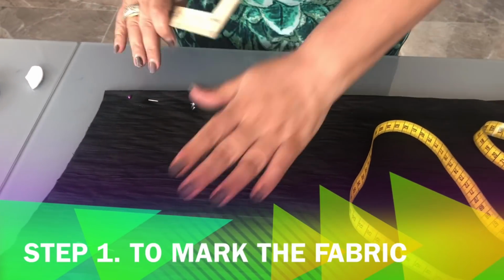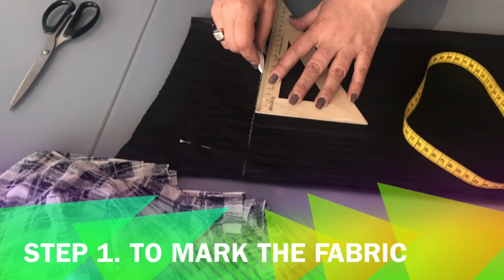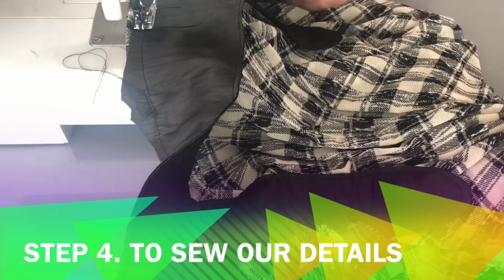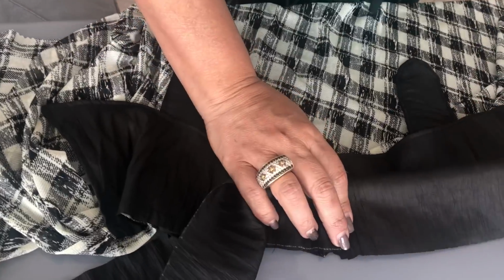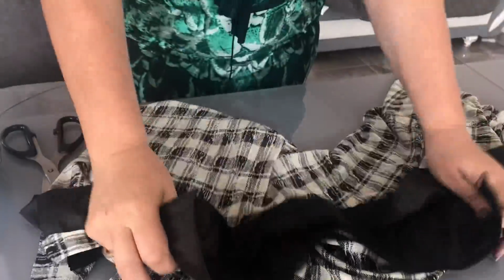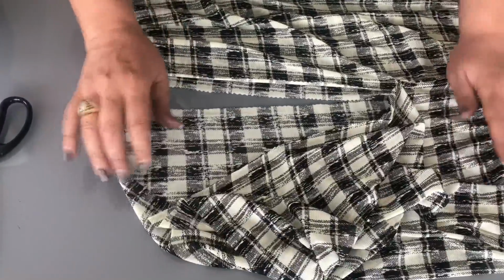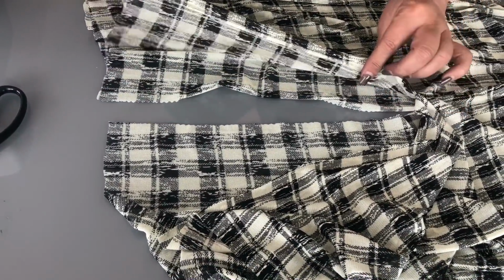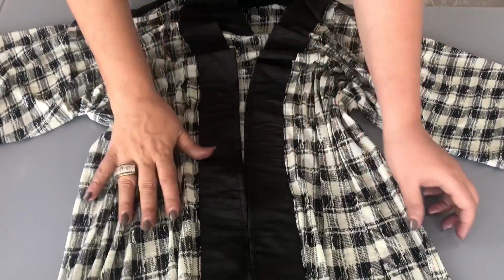How to sew at home a shirtdress by yourself || DIY, Pattern, Cropping, Tutorial || les.1 part 2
This is a continuation of the first part of the lesson. In the second part, I will teach you how to sew a shirtdress at home without any sewing experience.

Chapters:
0:00 Intro
1:17 How to mark the fabric
3:14 To make some strips for your shert dress
3:36 Cut the strips
4:42 To Sew our details
7:35 Arrange the sleeve and shert dress

Other lessons:
Hou to sew dress-shert lasson 1 part 1

Channel Description:
A channel about how you can easily and quickly learn how to model and sew clothes at home from scratch!
Simple modeling for beginners to sew.
How to sew and cut a skirt, trousers, blouses and other stylish clothes at home.
Simplified skirt modeling.
How to easily change the model of the skirt.
Having a pencil skirt template, you can learn how to make a lot of different skirt models out of it.
Learning to change the style!

Reviews:
Interesting fashion industry reviews
What is fashionable to wear now
How to choose the right makeup for your look
Makeup tutorials
Where to buy high-quality and beautiful fabrics and accessories
How to alter old clothes
How to learn how to easily repair clothes
How to sew a button
What can I make out of my old maternity clothes

Hi friends! It’s Mary again! Fashion design, sewing, and tailoring lessons. Today is our lesson on how to quickly and easily sew a shirtdress, which I’m now wearing. You saw this dress in our finished photo and you see that the shirt style is designed here, and today we will make it with a collar. Let's open the collar now. It will be a turn-down collar to emphasize the style of the shirt.

STEP1.MEASURE THE DEPTH OF THE NECK
To open the collar, I want to check how far it will go down the neck. I want it to go down from the throat by 30 cm. It will be turn-down, and a bit in a "sloppy" style. "So-called" casual shirt classic. 30 cm is half our neckline.

STEP2.FOLD FABRIC IN FOUR LAYERS
So I folded the fabric in 4 layers, 4 times. From here I cut a sash. To learn how to quickly and easily sew a sash, watch the previous video by clicking on the bell icon. Our shirt will be in black plaid and also our collar will be black. So I folded the fabric 4 times. Then I drew a straight line. I want the center to be straight and the corners sharp on the collar, like a retro shirt from the 70s. Here will be the corners of the collar, and here will be its center

STEP4.CUT THE NECK
Cut out the neck. In the center, I set aside 11 cm (1.5 cm on each side of the seam). In the finished version there will be 10 cm. You can modify as you wish: more or less, and narrower. It all depends on what you want. I lowered the collar by 30 cm, and you can do it the way you want. Lower it as far as you want. This is the part I will sew to the neck.

STEP5.MAKE A NOTCH IN THE MIDDLE
In the center I put a notch, so that when we connect them, we will align the two notches. In order for the collar to go down the throat, with this movement we make a small indentation (opening). I do it arbitrarily. You can do this by the width of the neckline on the back, with a 1cm indentation. That’s it. The collar is ready. Let's continue! Here is my wrap. The shirt will not have a fastener, it will just be wrapped under the sash.

STEP 6.CUT A STRIP OF 14 CM, LENGTH NEXT
In advance, I cut two strips with a width of 14 cm, 1 cm on each side for the seam, which means that in the end the bar in front will be 6 cm, on both sides.

STEP7.CUT 2 STRIPS, WIDTH - 8 CM AND LENGTH - 15-25 CM
I cut another strip that is 8 cm wide, also 1 cm each, I always lay everything on the seam and a 6 cm strip will remain in its pure form. I want to make shoulder straps. Like this. Now I will cut them out to emphasize a shirt shape in the dress.

STEP 8.PROCESS PONES
This fabric was folded 4 times.
Cut the round shoulder strap here, cut and get two shoulder straps. Like these ones. Now I will sew and embroider shoulder straps along the contour; I will also twist and sew our collar along the outer contour and we will sew them to the dress.

STEP 9.CONNECT 2 COLLAR DETAILS AND 2 SHOULDER STRAPS
We connected the collar together (2 parts), joined the shoulder straps (2 parts), and now we will stitch them on top. Here we had two ready-made details of shoulder straps, the length for yours is up to you and the fabric you’re using. I wanted to do mine like this.
STEP 10.ATTACH THE SHOULDER STRAPS TO THE SHOULDER SEAM IN THE MIDDLE
We attach to the shoulder seam in the middle of the neck in the center. And we sew our shoulder straps along with the collar. You can see the cut under the machine, if it is difficult for you. I will stick it out a little so you can see better.